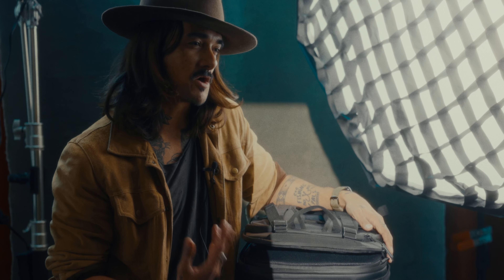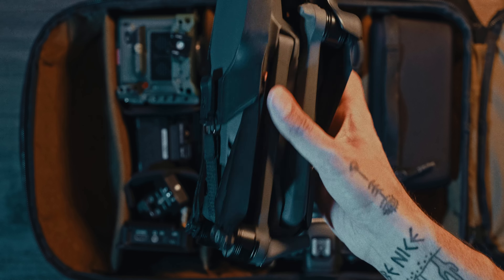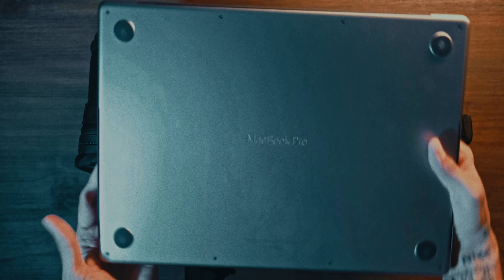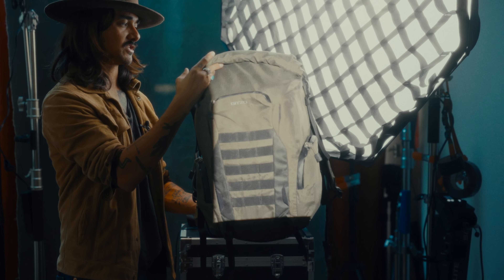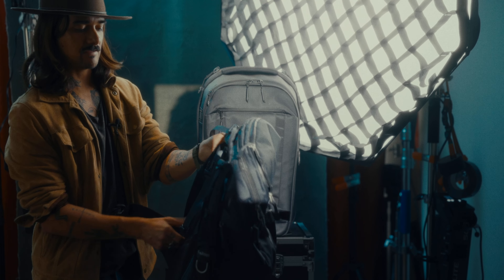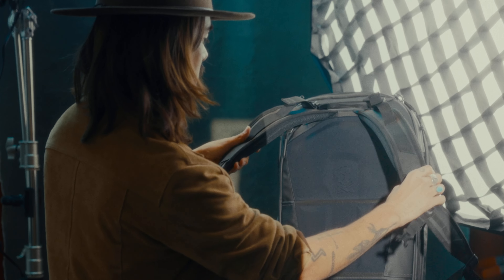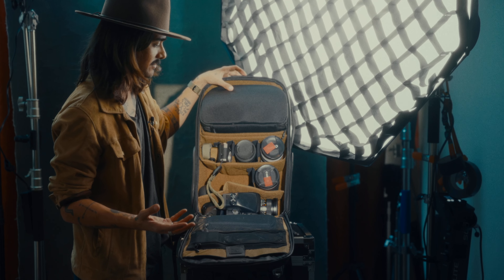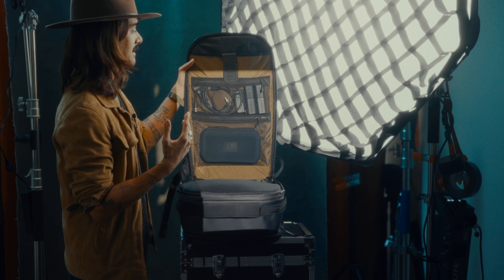Peter McKinnon Camera Bag 35L Review, Bought With My Own Money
So is the hype real? Up for you to decide. For me, it ticks most of my boxes that my previous bag haven't.

CANON R5 GEAR
Canon R5
Canon RF 24-70
Screen Protector
Bottom VMount Battery

CINEMA GEAR
RED Komodo -
SmallRig Cage
VMount Battery
Cfast 2 Cards
SDI Cable
Matte Box
Diffusion FIlter
Nato Top Handle
Monitor 5”
Monitor 7”
Run & Gun Lens

Nanlite Forza 500
Nanlite Forza 60
Nanlite Fresnel
Nanlite RGB Tube
Nanlite Mixpanel 150